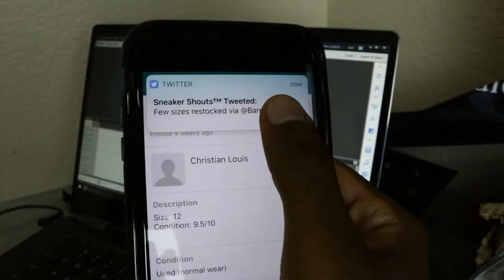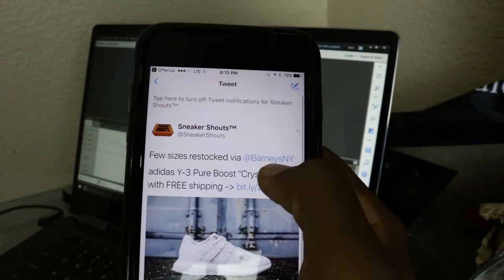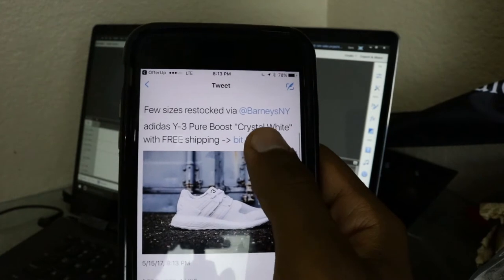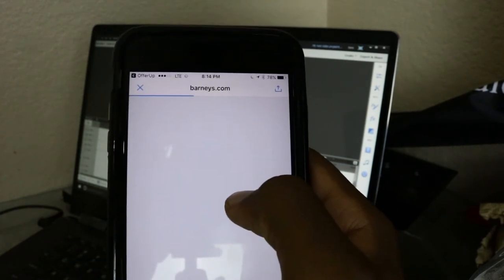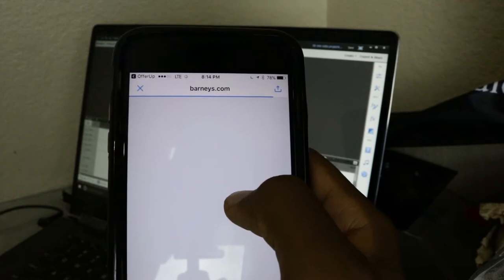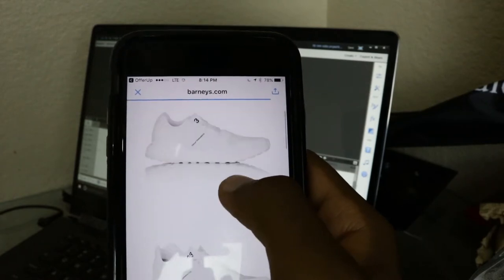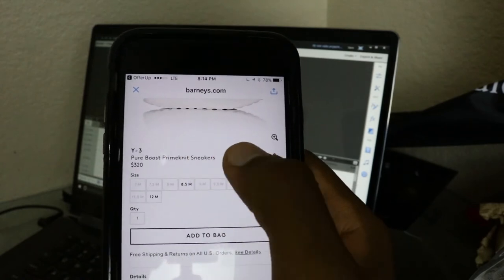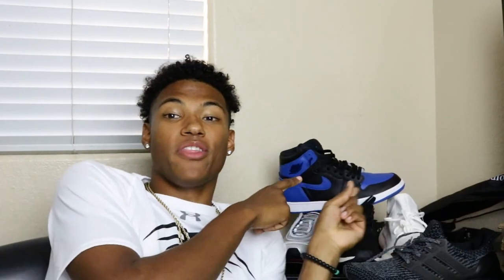TOP WAYS TO GET SNEAKERS THAT ARE SOLD OUT!!!!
WHAT'S GOOD WITH IT YA'LL!? Just tryna get yall right with this video on how to get yall some heat after they release. Be safe, I'm out peace!

SONGS: